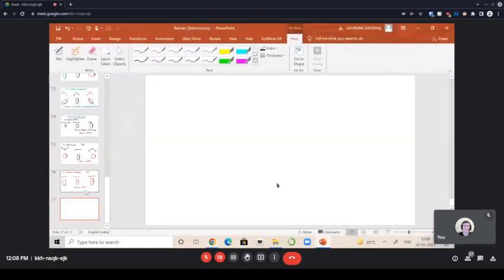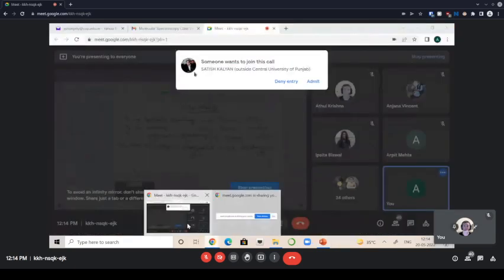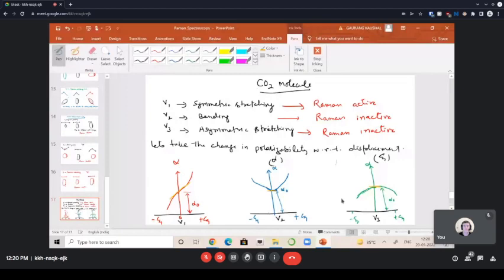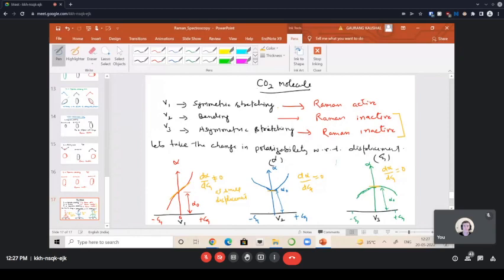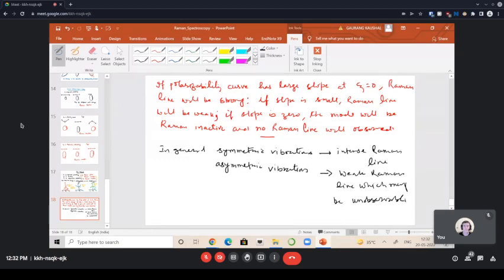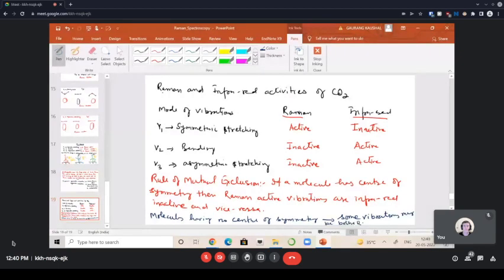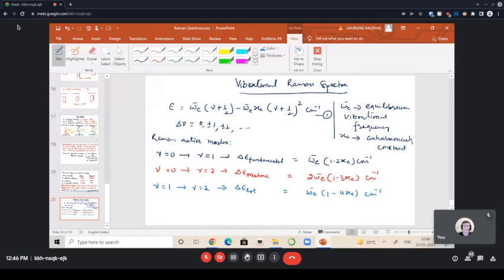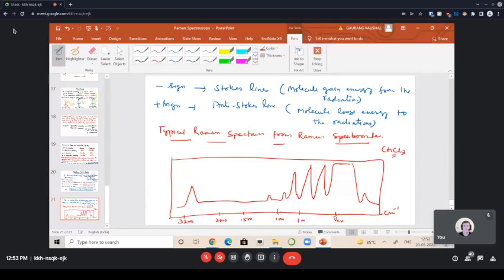AK 2022 05 20 11 58 47